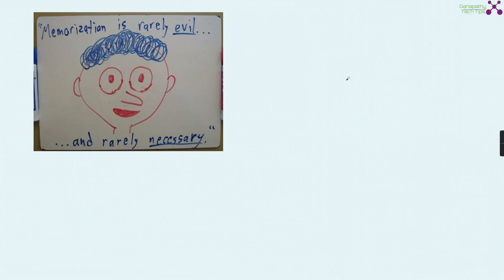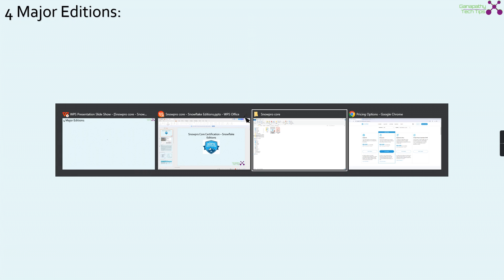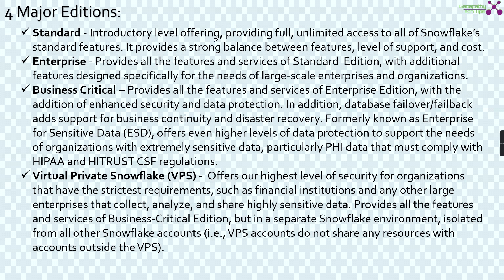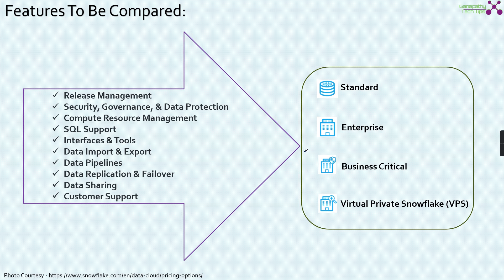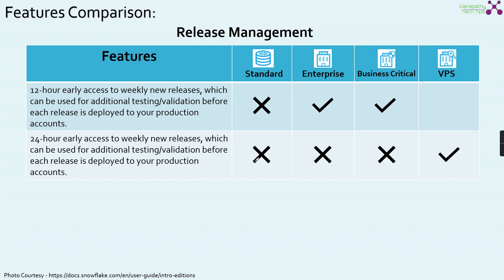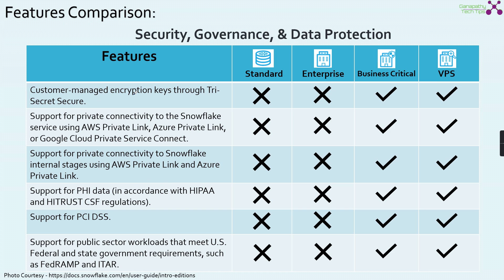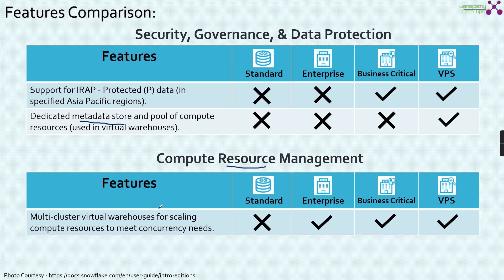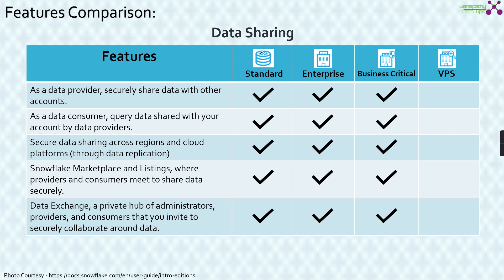Snowpro Core Certification Crash Course - Part 2 - Snowflake Editions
This video covers the details about various snowflake Editions and its specific features.